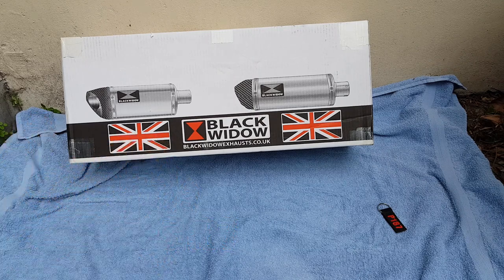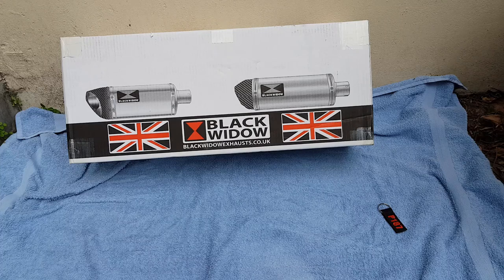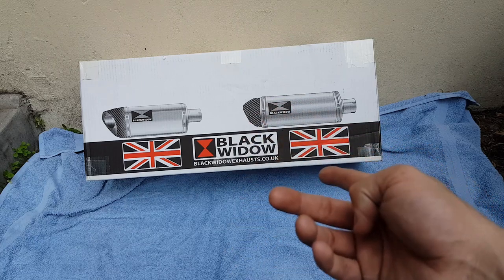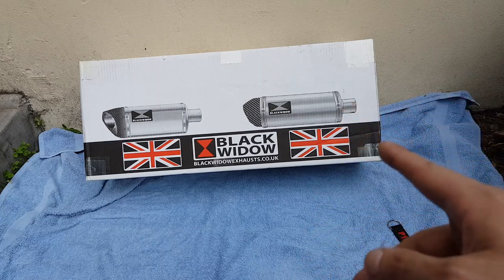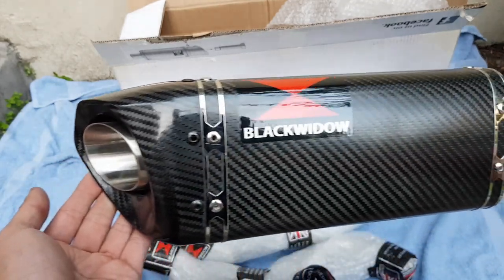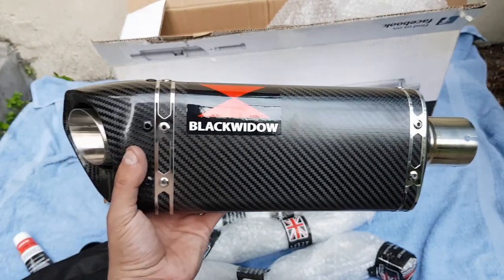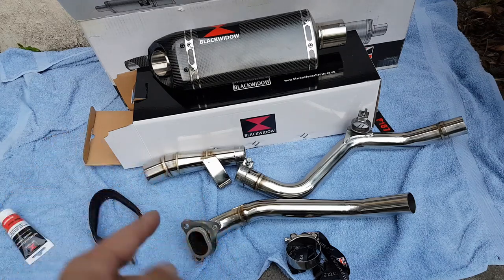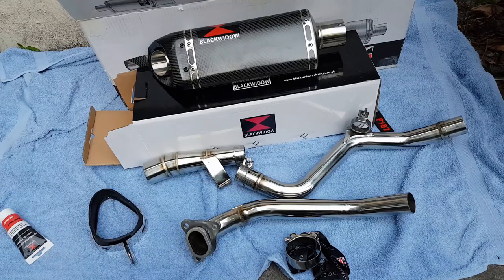Blackwidow Carbon Fibre Exhaust Unboxing - Honda NC700 NC750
Unboxing a full system Blackwidow carbon fibre exhaust. Feels like christmas!
This is the 250mm Tri Oval Carbon Fibre decat full system.
The catalytic converter is a restrictive part of an exhaust system. This full system removes that.

Blackwidow Carbon Fiber Exhaust Unboxing - Honda NC700 NC750 carbonfibre nc700s nc750x nc750s nc700x